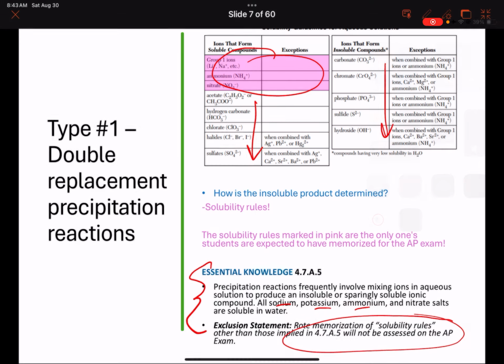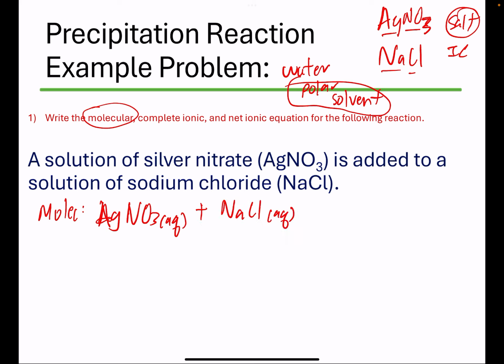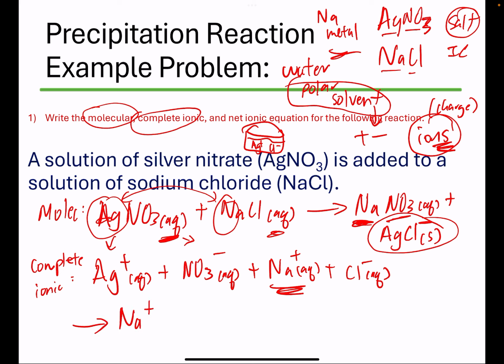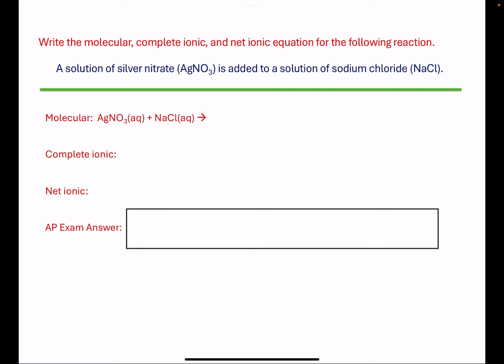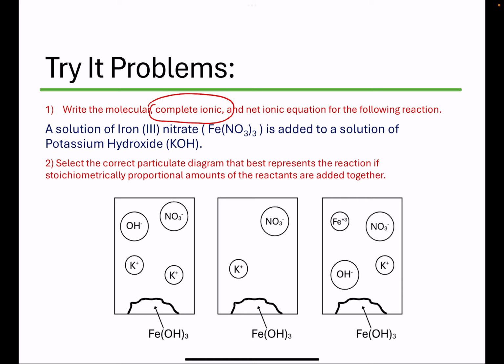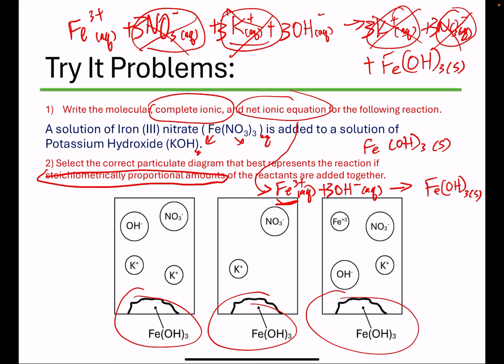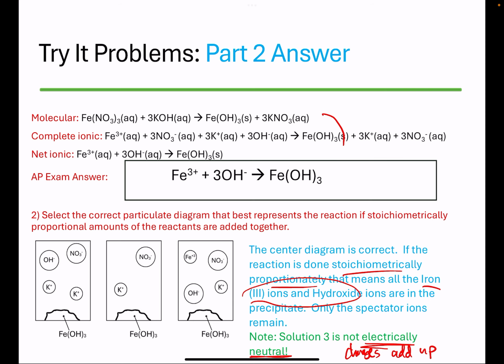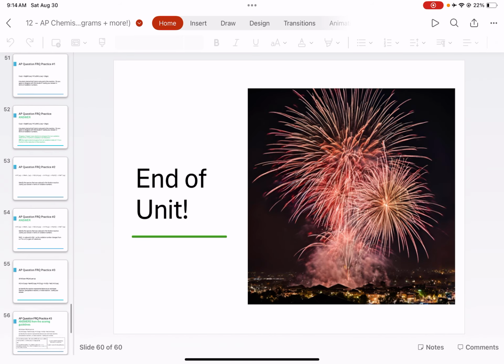Ch4 Chemical Reaction Part2 Precipitation Reaction